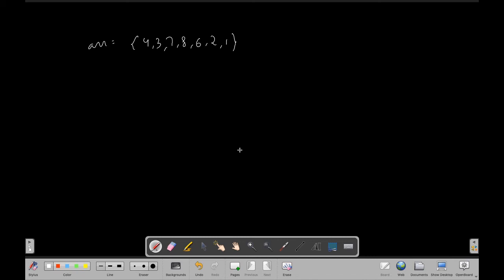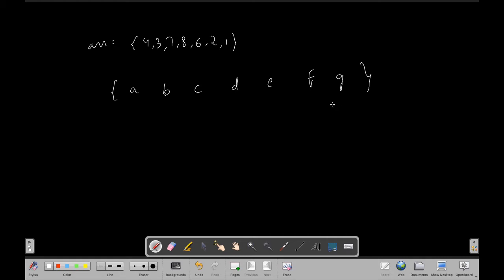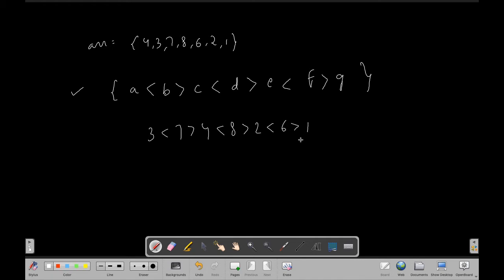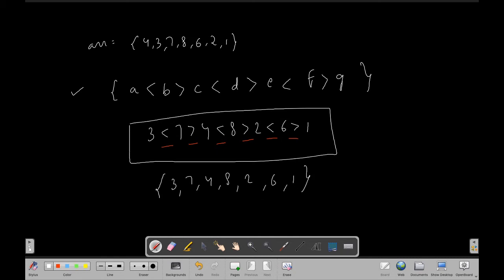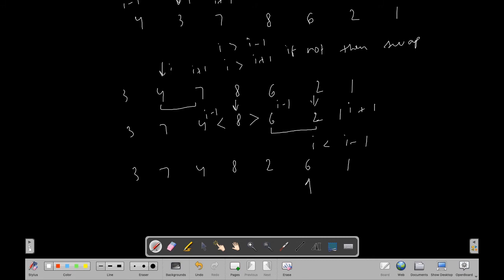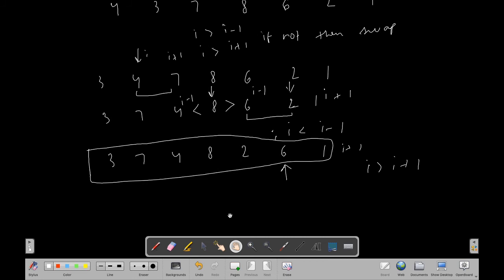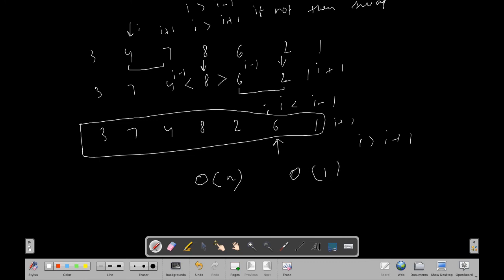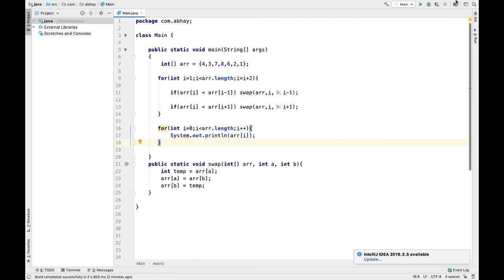Convert Array To Zig-Zag Fashion | Coding Interview Question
In this video we will discuss detailed algorithm for converting Array to the zig-zag fashion. This is commonly asked question in coding interviews of Amazon , Flipkart , Google, Facebook etc.

Space Complexity - Constant O(1)

Timeline :
1. Understanding Problem : 0:00 - 1:53
2. Developing Algorithm : 1:53 - 7:20
3. Code Implementation : 7:20 - 8:48